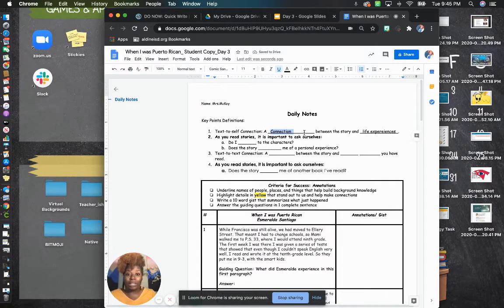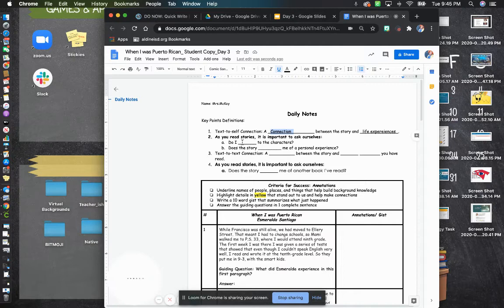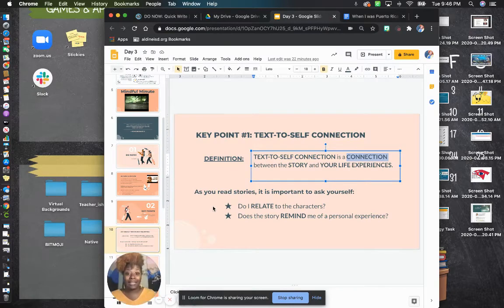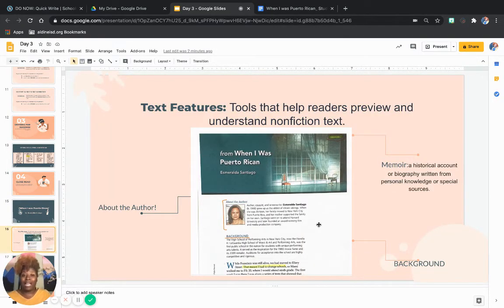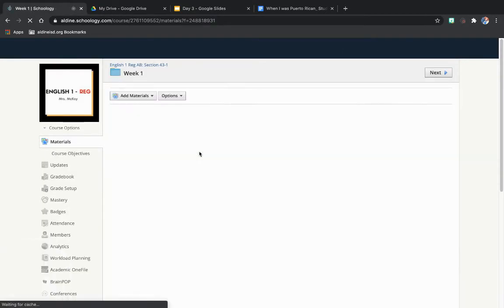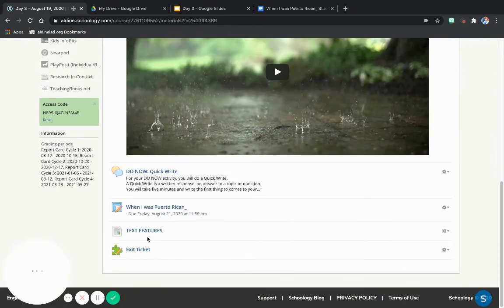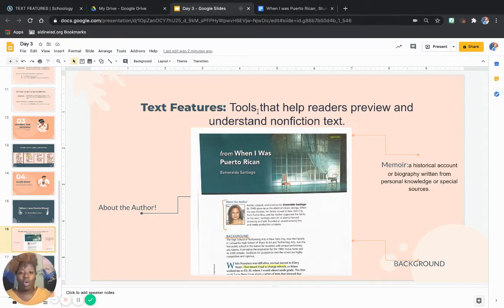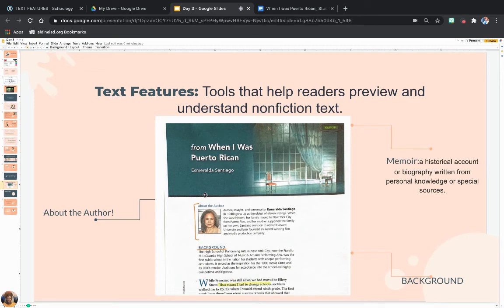Day 3 Key Points and Text Features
Part 2 of Day 3